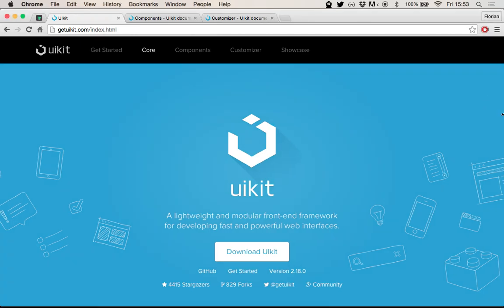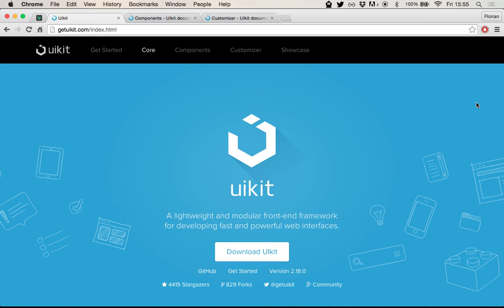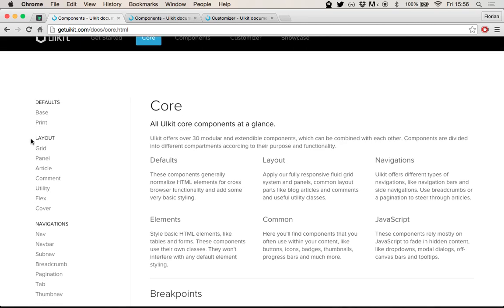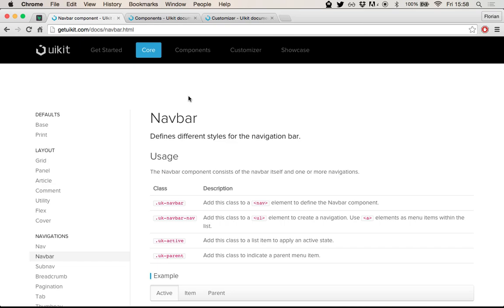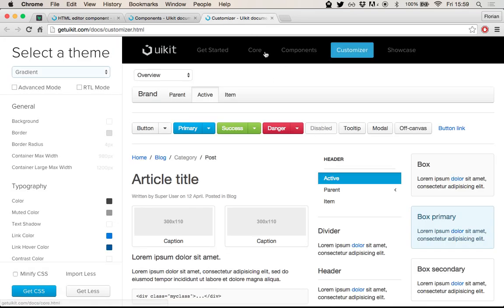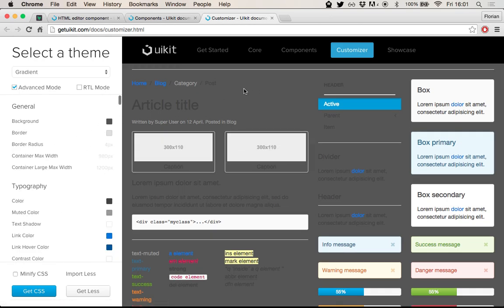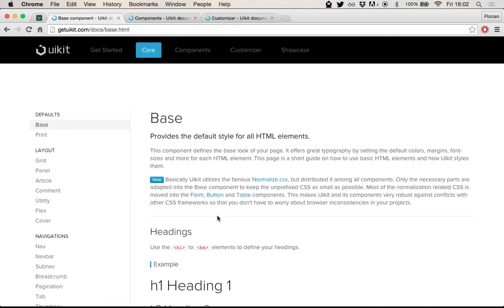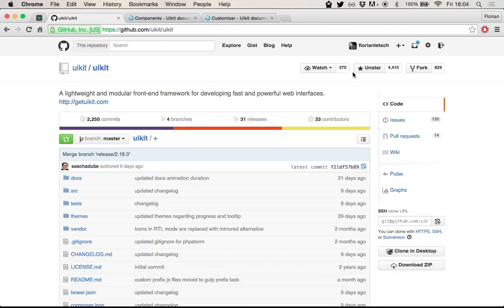UIkit web framework #1: Overview and Introduction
Introduction to the UIkit frontend framework for web development.
This is an unofficial video series explaining how to use UIkit to build websites and webapps.